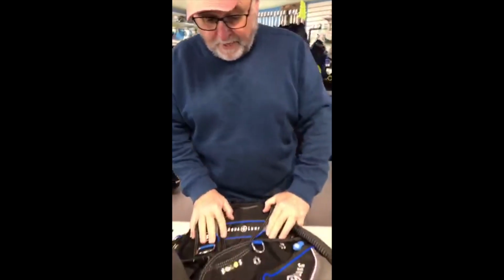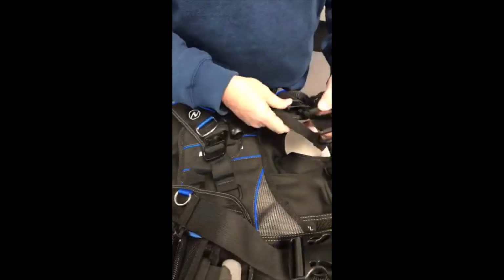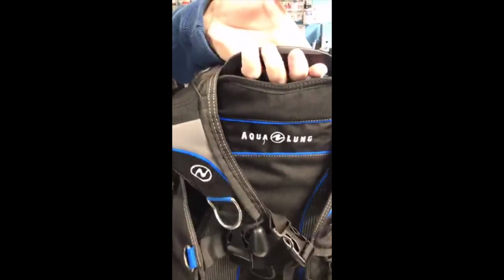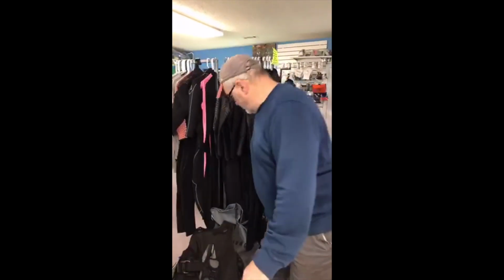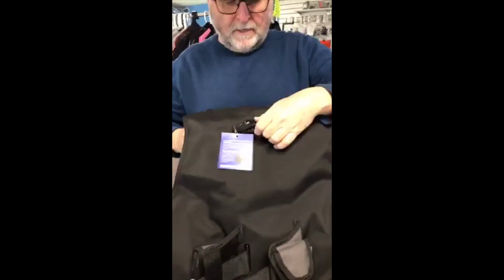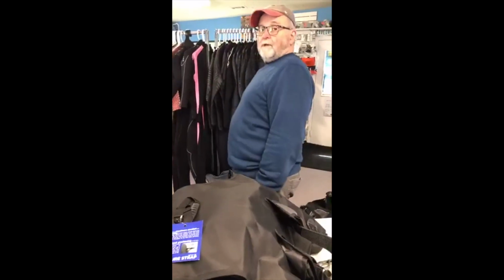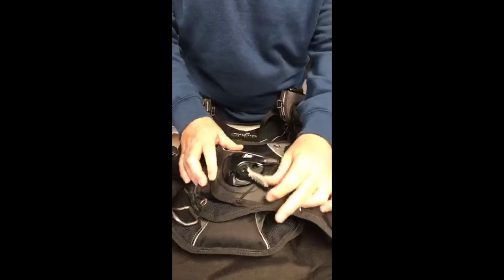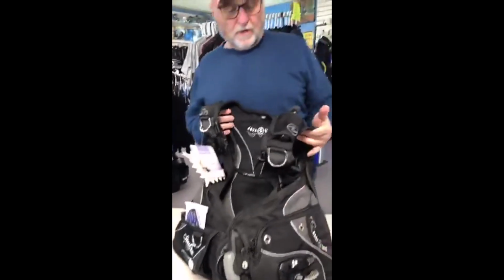Jacket Style BCD's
Southern Maryland Divers is Maryland's leading source for Scuba Diving Classes. Our classes feature a heated pool for winter classes and on-site pool for summer classes.

You don't have to have money like President Donald Trump, Jay-Z, Anna Kendrick, or Jennifer Aniston to get started with your scuba diving lesson! AAPL, GOOG, and GM all trust us to teach their top executives to scuba dive.